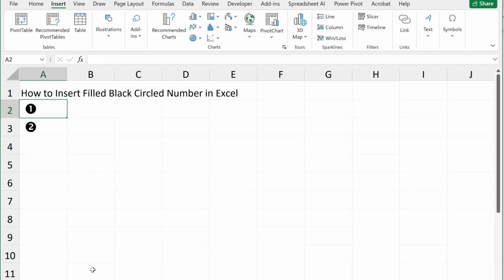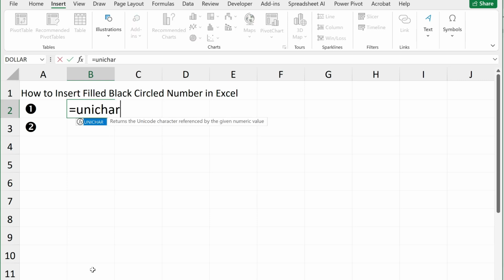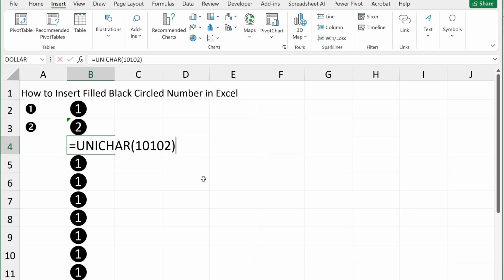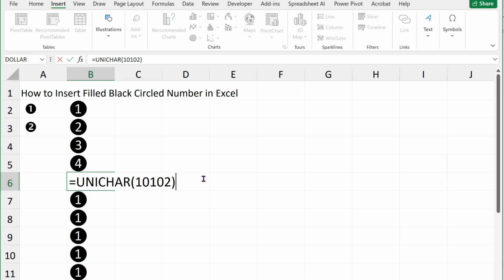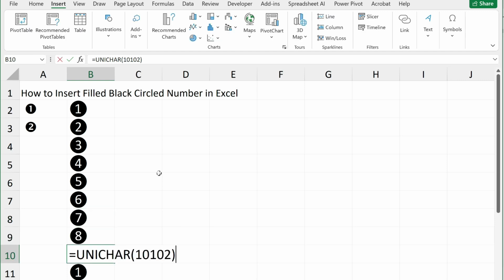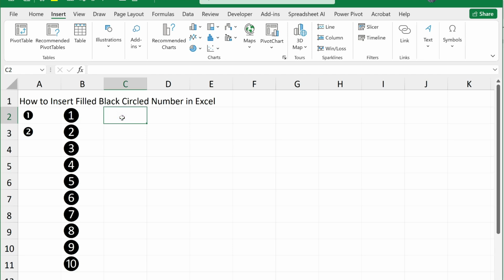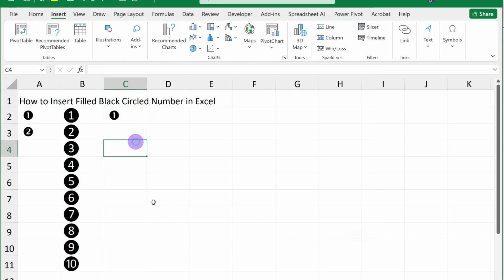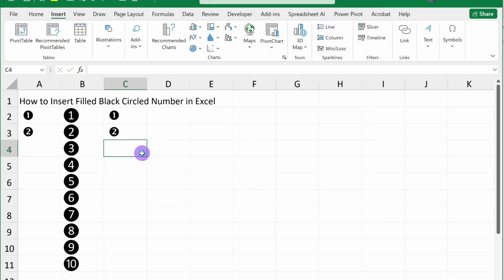How to Insert Black Circled Numbers in Excel Cell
Learn how to insert filled black circled numbers (❶ to ❿) into Microsoft Excel cells using simple UNICHAR formulas—no special font changes needed!

In this quick Excel tutorial, you will discover how to generate filled black circled numbers 1 through 10 directly in your spreadsheet cells.

UNICHAR Formulas Used:

    ❶ =UNICHAR(10102)

    ❷ =UNICHAR(10103)

    ❸ =UNICHAR(10104)

    ❹ =UNICHAR(10105)

    ❺ =UNICHAR(10106)

    ❻ =UNICHAR(10107)

    ❼ =UNICHAR(10108)

    ❽ =UNICHAR(10109)

    ❾ =UNICHAR(10110)

    ❿ =UNICHAR(10111)